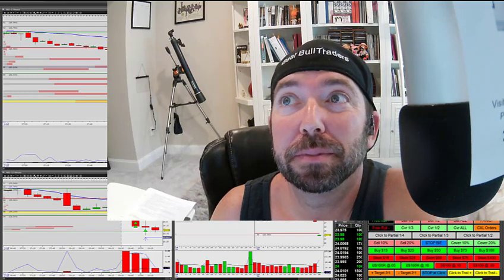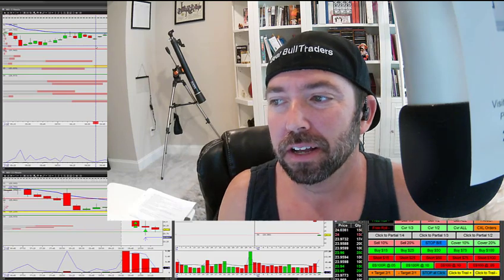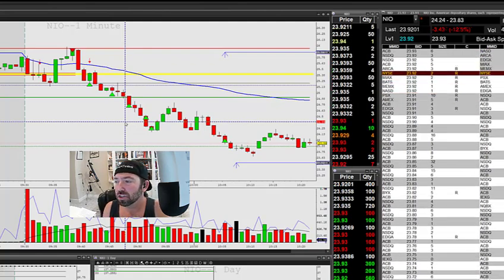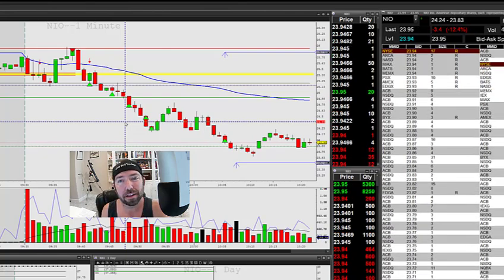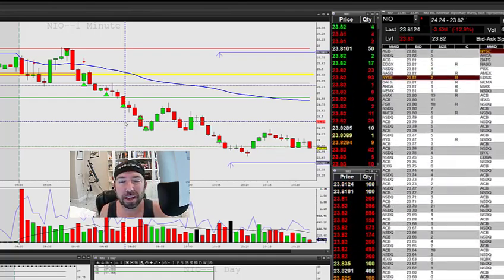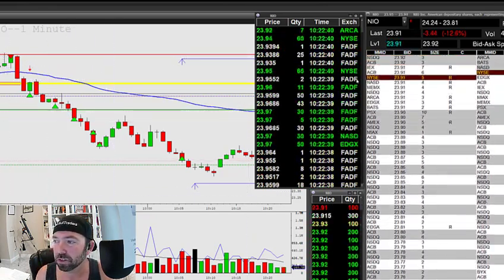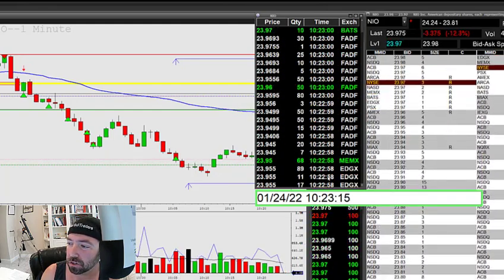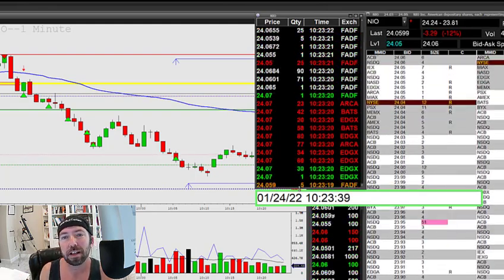How to Verify Quote Accuracy in DAS Trader Pro using T&S. Live trade on $NIO - Thor